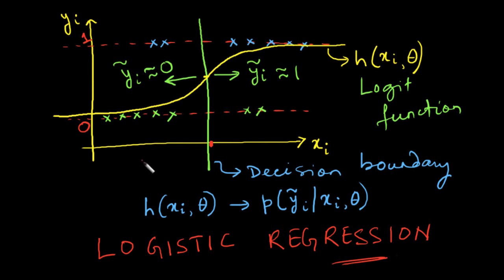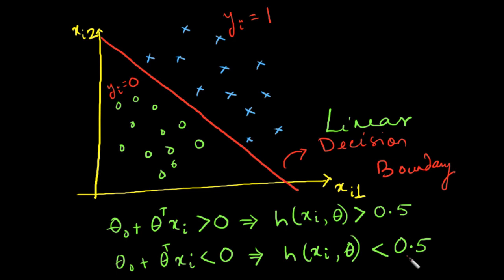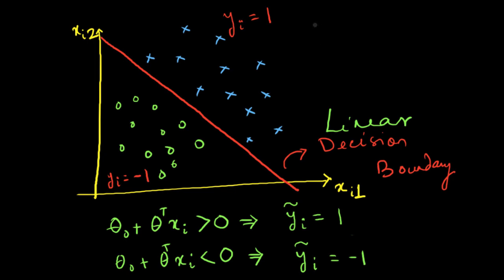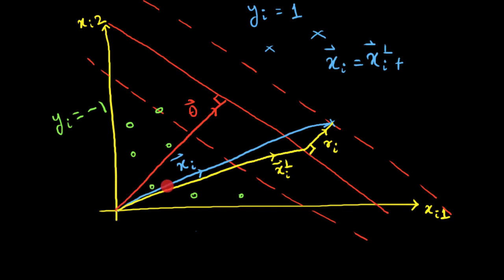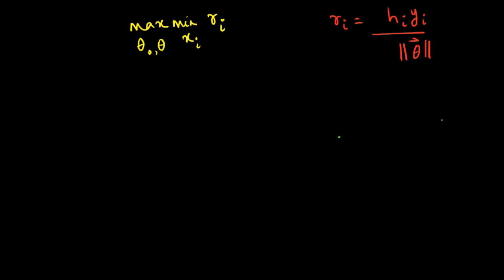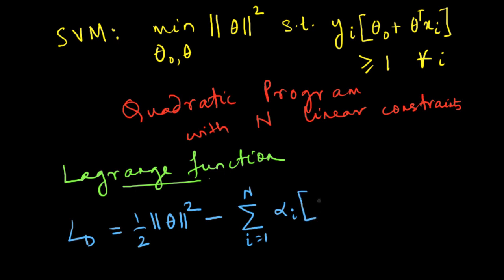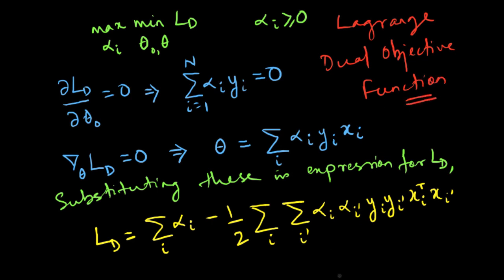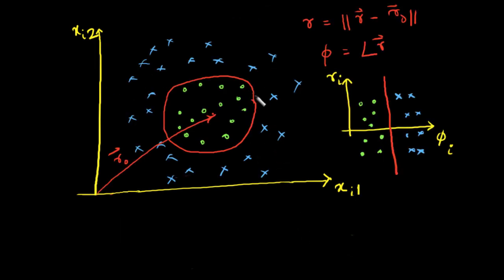Support Vector Machine with Linear Kernel